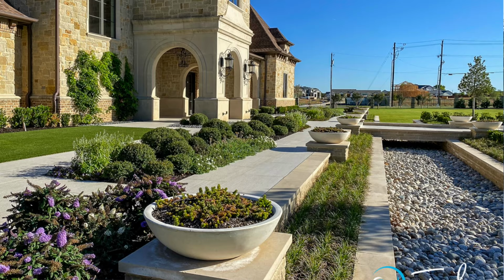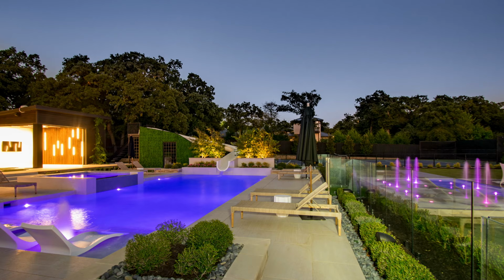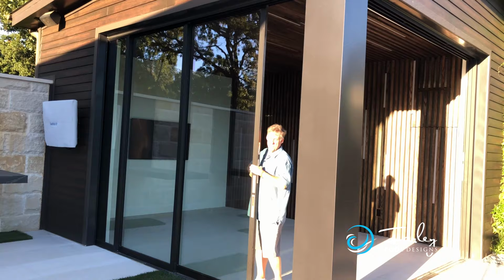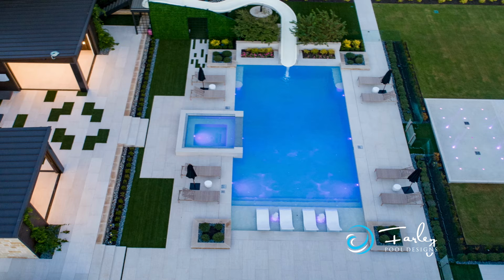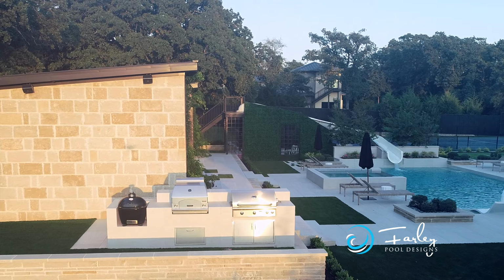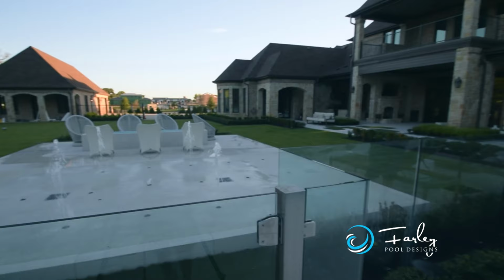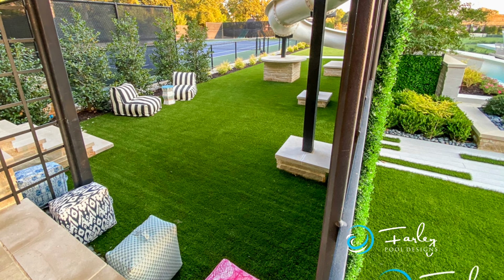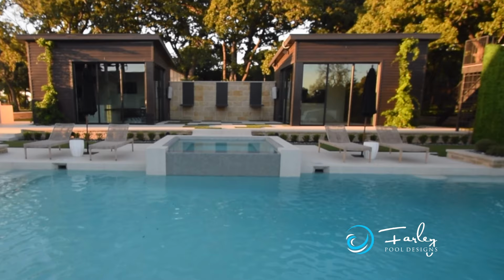Modern Southlake Family Resort Pool Tour by Mike Farley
Modern Southlake Family Resort Pool Tour by Mike Farley. This project has a large swimming pool, splash pad, Porcelain Decks, long 45' Dolphin slide, 2 outdoor cabanas - 1 with an outdoor kitchen, 1 for entertainment.   Project designed by Mike Farley, Charlie Claffey, Brad Land (Allscapes) and LaWanna Wood and constructed by Claffey Pools.  A big thanks to the homeowners and Jesse, the superintendent.  Photography & video by Farley Designs  For more swimming pool information, pictures & videos please check out Mike's website at FarleyPoolDesigns.com

Pool Consumer Education - This playlist contains videos that he made to help out the consumer looking for a swimming pool that fits their wants, needs, and lifestyle.  Mike works mainly in North Texas but hopefully can help you with information to educate you about the pool process & what is available and how to find what you need.

Lazy River Videos - Full tours, detailed spotlights on features, pumps, construction, etc for Lazy River projects.  If you want to be THE place where everyone wants to come, this always works.  Just make sure you build it right so you have both function and fun! Enjoy looking at the different features that Mike gives insight

DFW Vanishing Edge Swimming Pools - Take a look at some nice Vanishing Edge pools (Infinity, Perimeter Overflow).

Pool Construction Time-lapse - Check out timelapses of some of Mike's projects being constructed from beginning to end.

AND...

Client Advice/Interviews - Short video clips where Mike interviews clients after their project is finished with some advice for others getting ready to get a pool.

Happy Swimming!